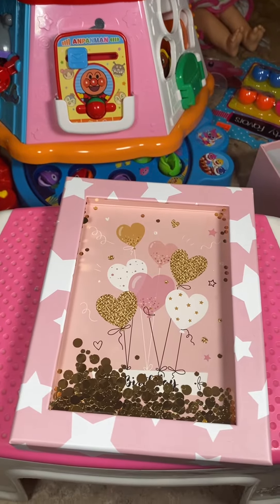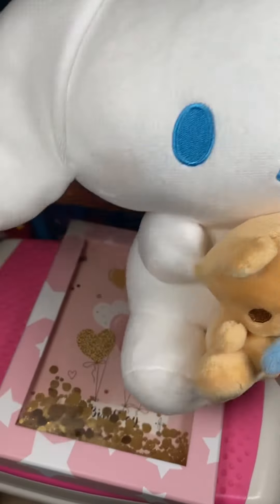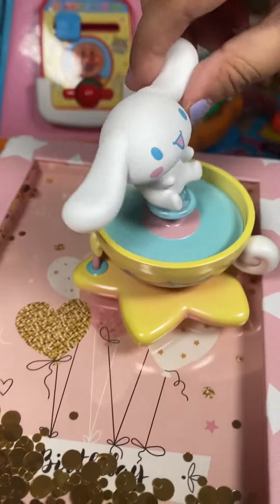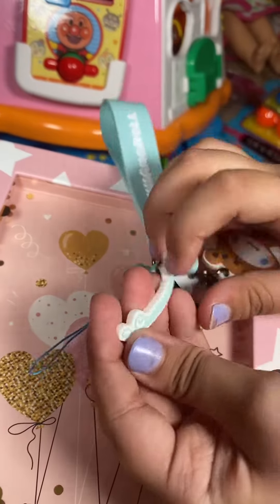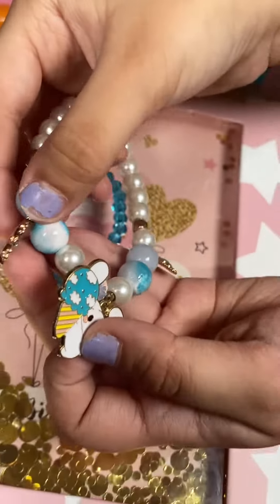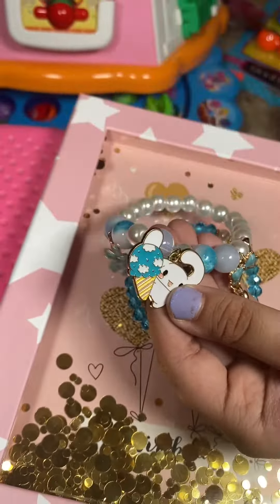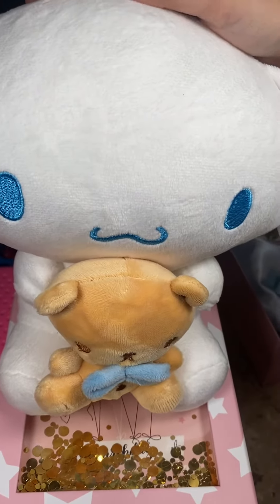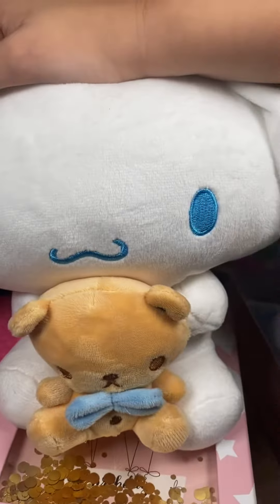シナモロール(Shinamorōru) Cinnamoroll Sanrio Her birthday gift collection